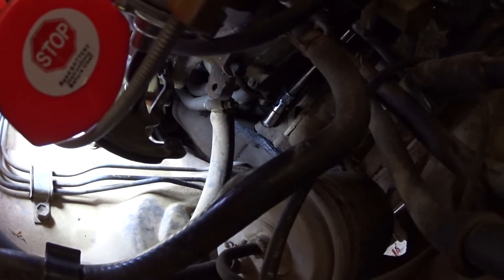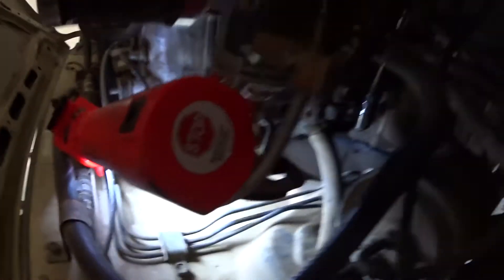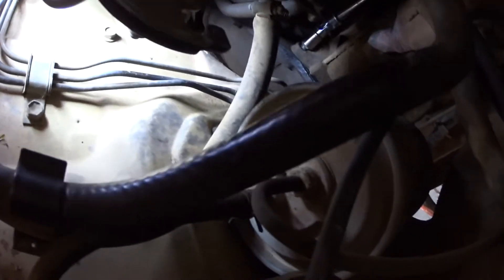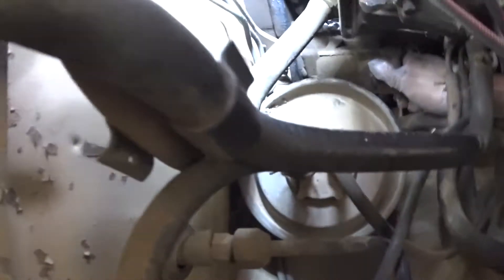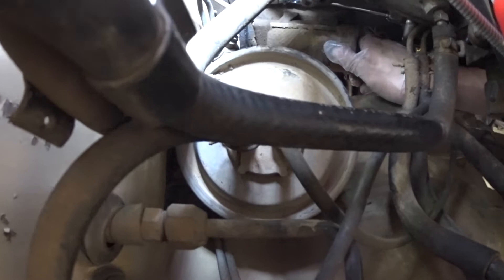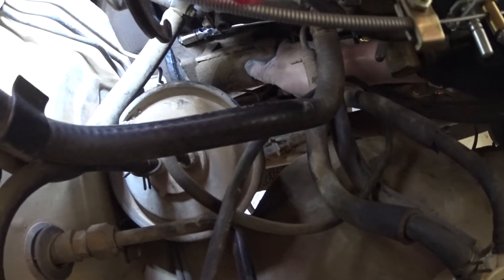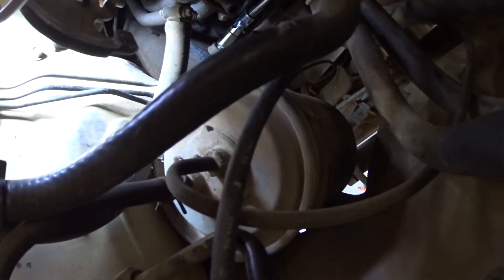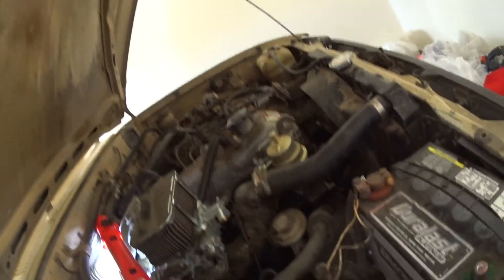22r Starter diagnosis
Spoiler alert, it's ridiculous.